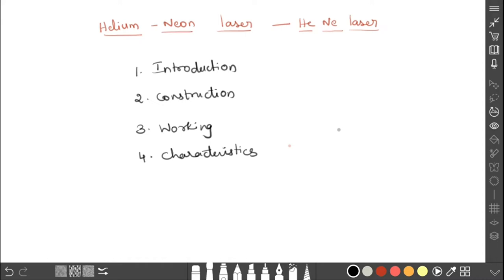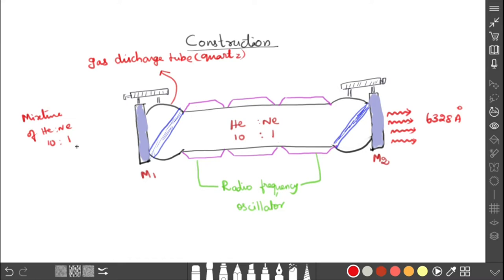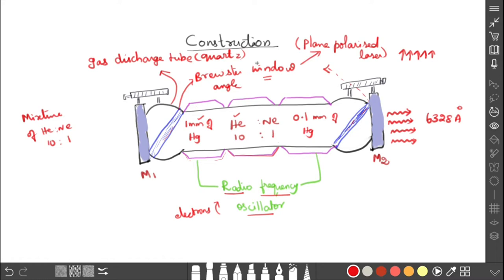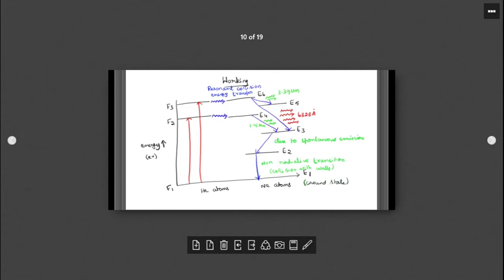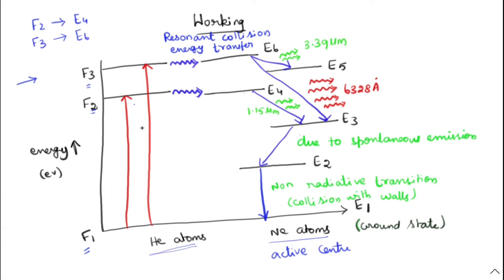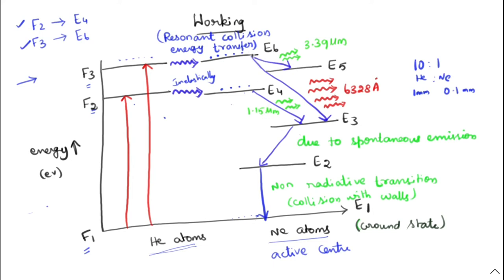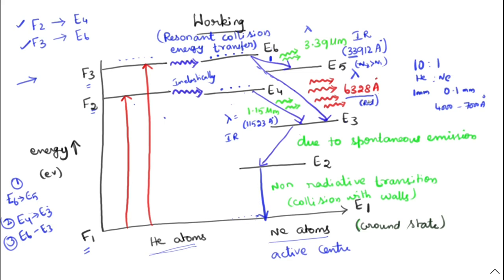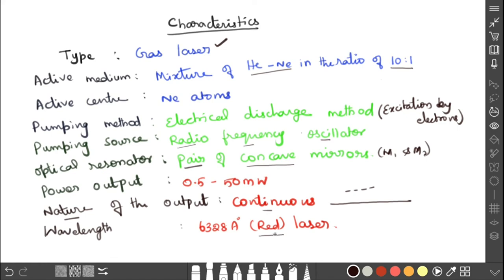He - Ne laser - Construction and working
In this video I explained the construction and working of  He - Ne laser.